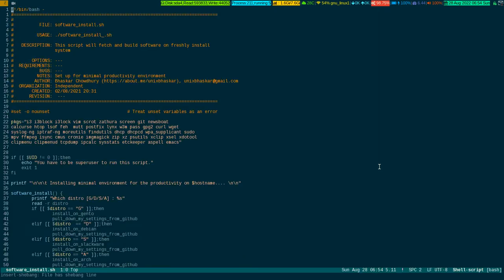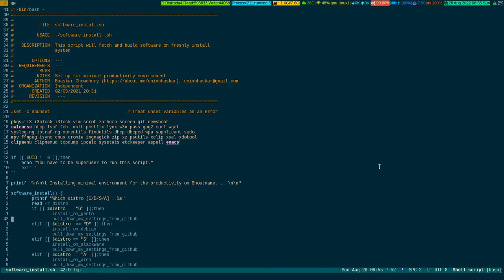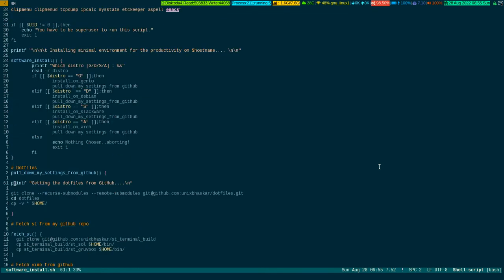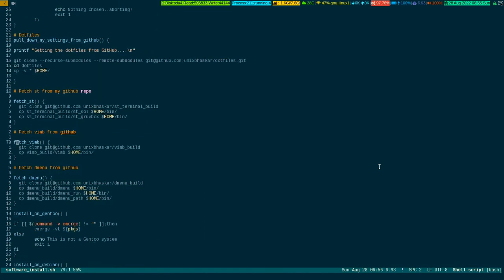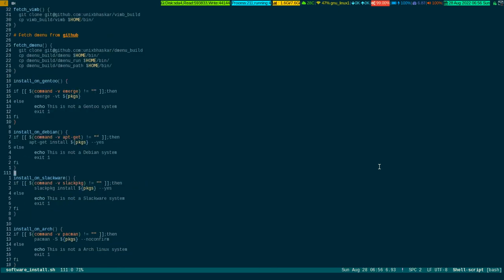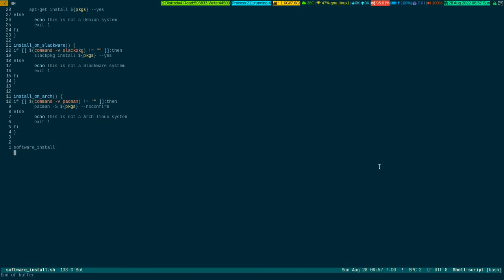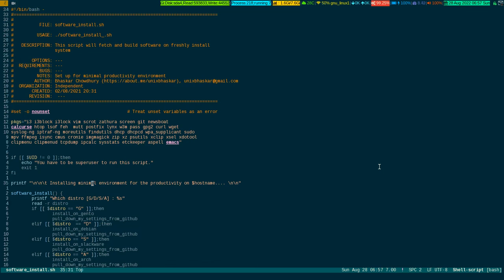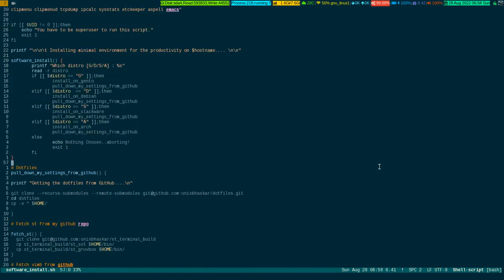Bash Script To Pull Down Required Software From Internet 2022_08_28_06:53:48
In this video, you will see, an ordinary bash script to pull down all the required software I need on a freshly installed OS.